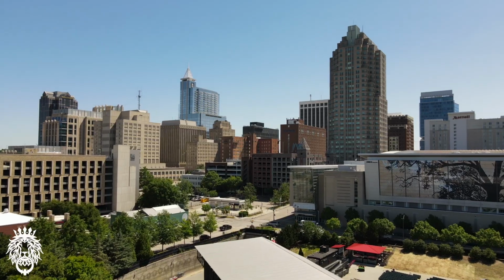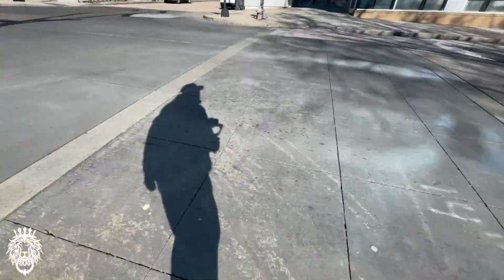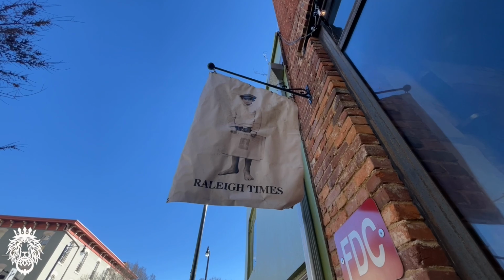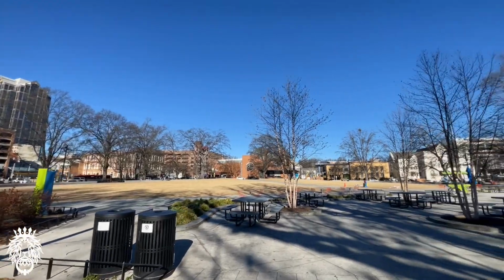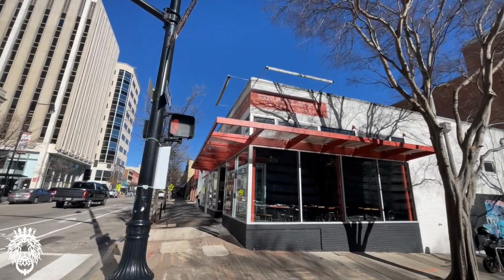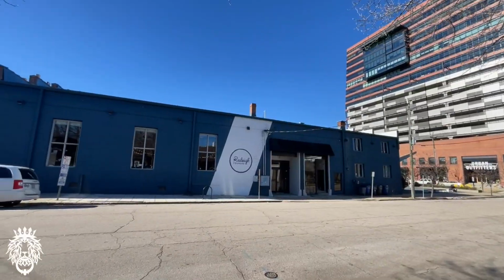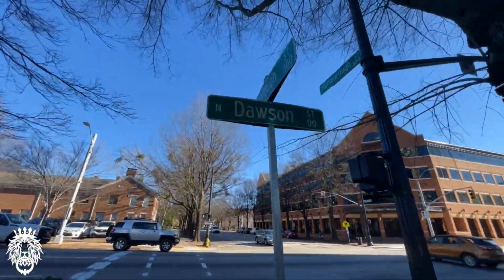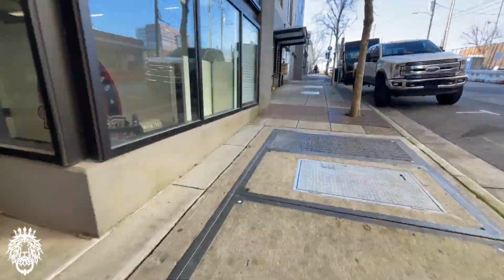Walking Tour of Downtown Raleigh North Carolina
In this video we take you on a walking tour of downtown Raleigh NC. Downtown Raleigh is home to many restaurants, shops, businesses, and the state capitol building. Come with us as we show you what it's like in Downtown Raleigh. If you're planning on moving to Raleigh NC or already living in Raleigh NC, you'll want to check out some nice places to go visit in the downtown Raleigh area.

Downtown Raleigh is a large area, so this is just a tour of some of the highlights! There are plenty of other areas to check out in Downtown Raleigh.

🏠 If you're thinking about buying or selling a home in NC, please click here to take our short questionnaire!

New video out every Tuesday and Friday!